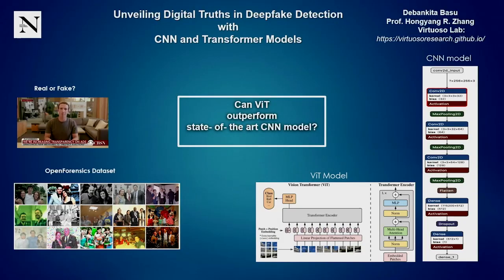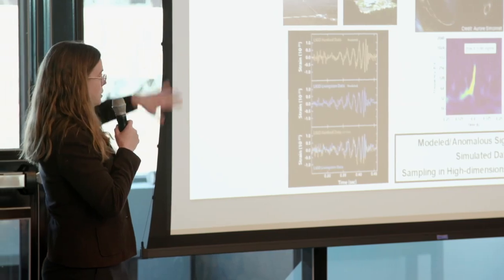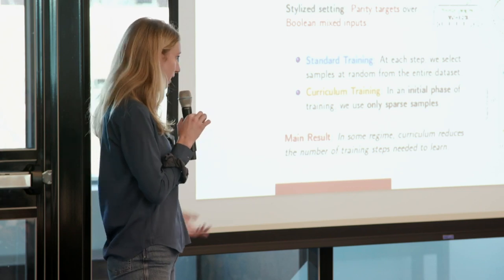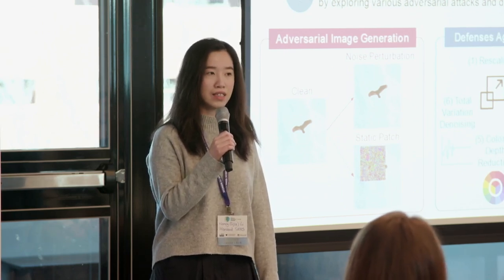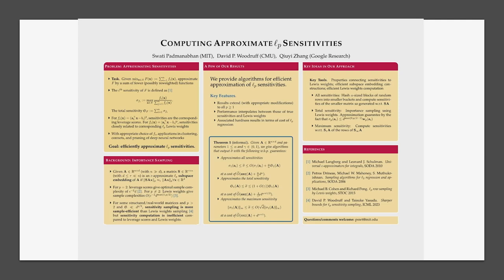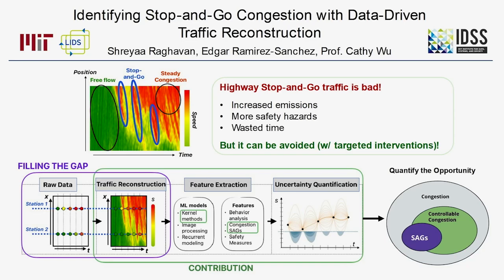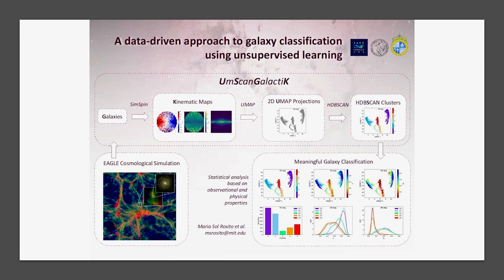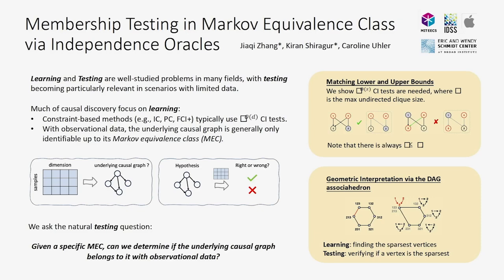WiDS Cambridge 2024 - Lightning Talks